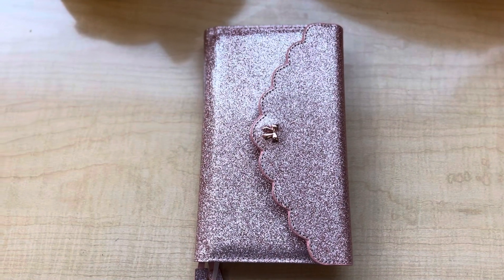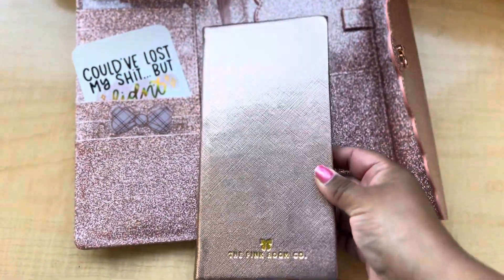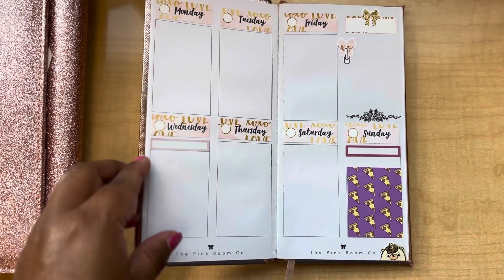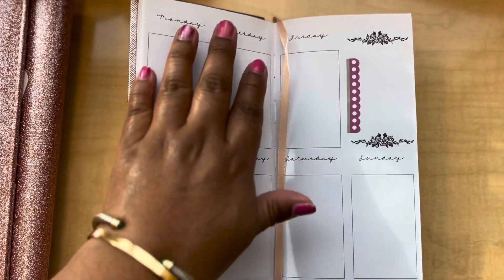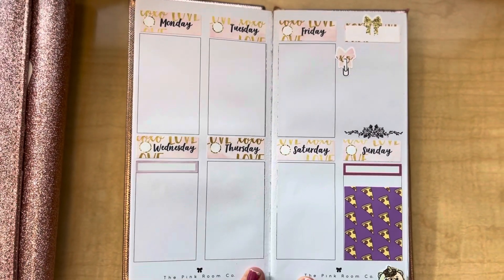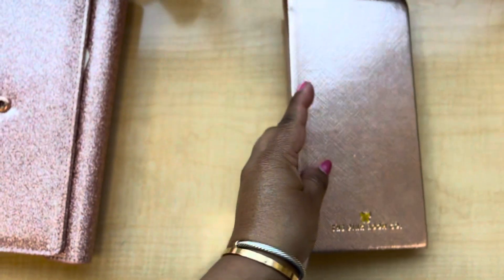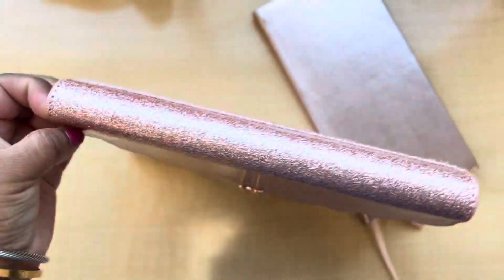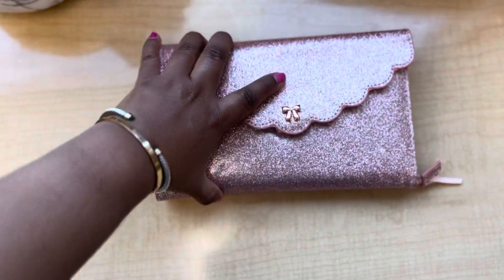💕week 8 of 52💕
For 2024 I’m using a different planner cover every week. This week I’m using the Pinkinishi from Pink Room. The weekly layout is different than the hobonichi layout. Had fun with the décor.